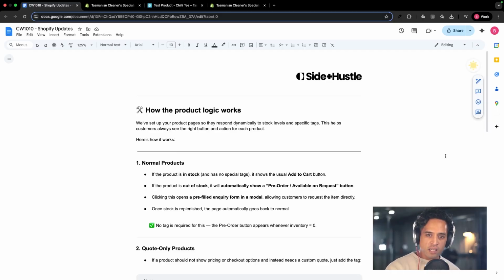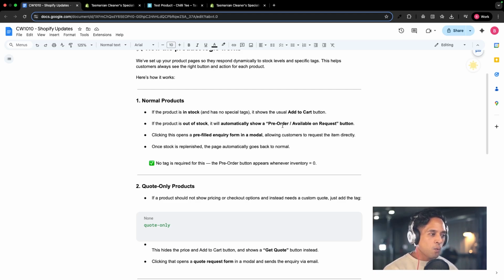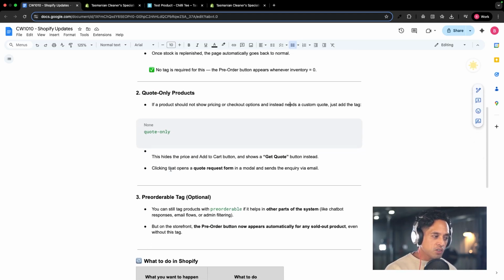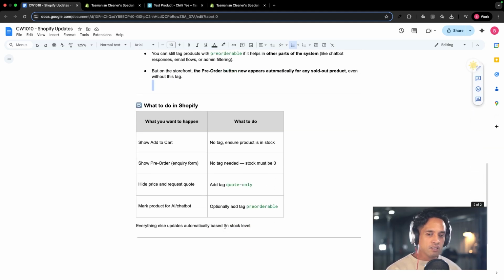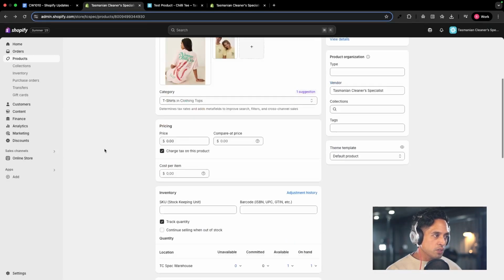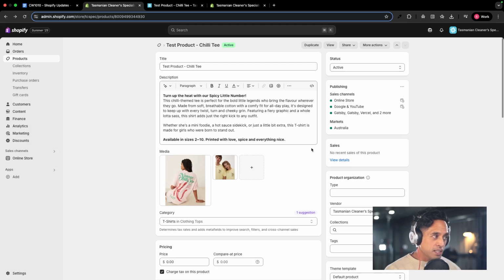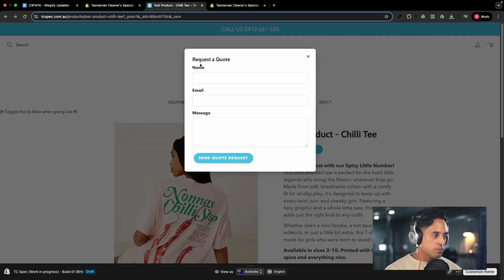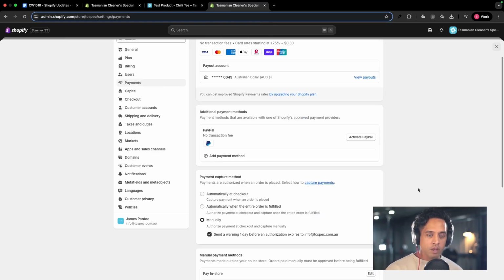CW1010 - Shopify Updates